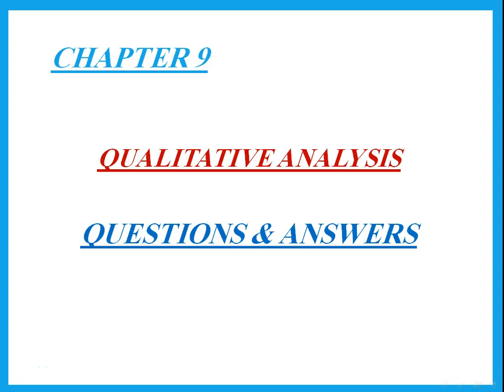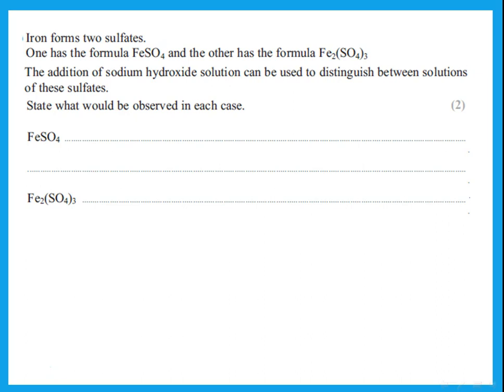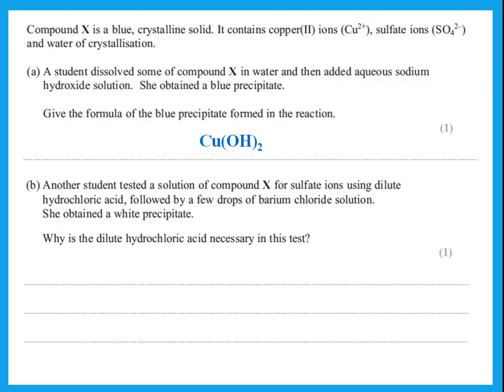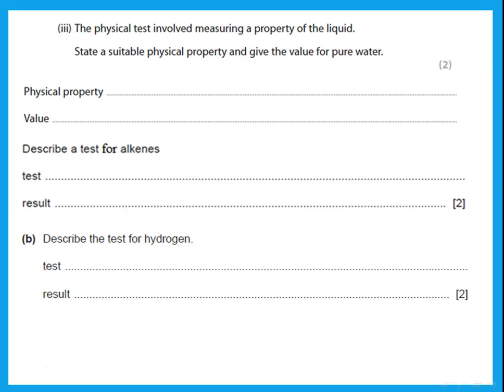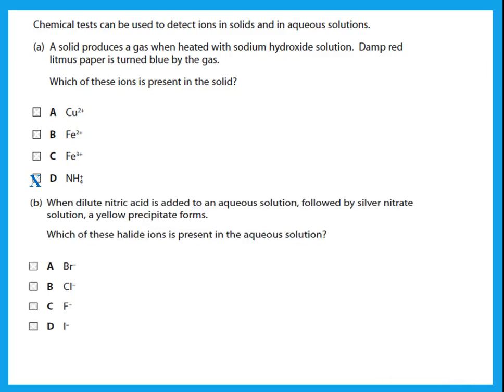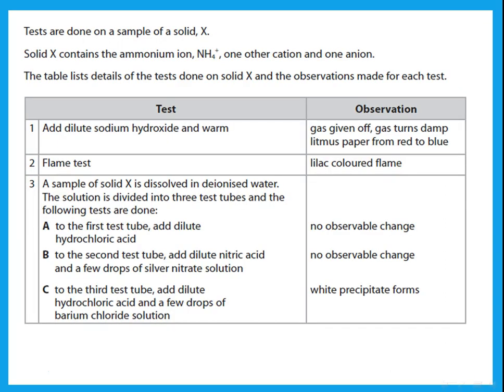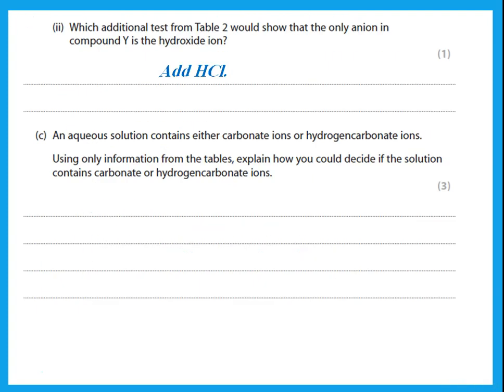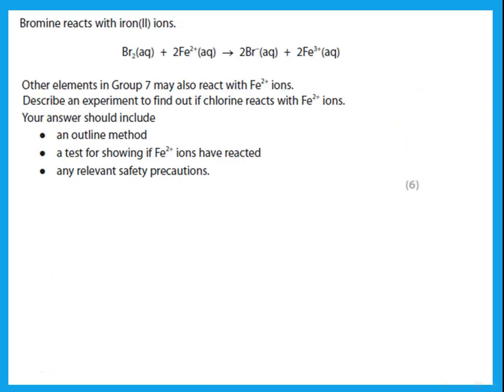IGCSE Chemistry Edexcel Ch 9 Tests - Q & A - Dr. Hanaa Assil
Edexcel Ch 9 Q & A